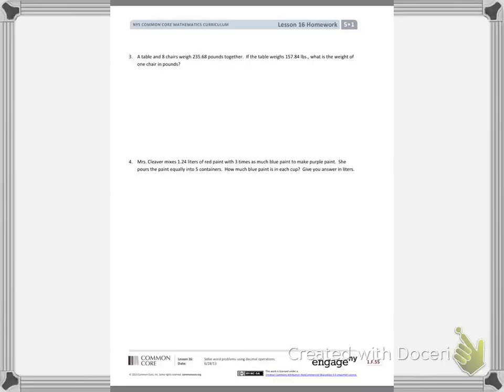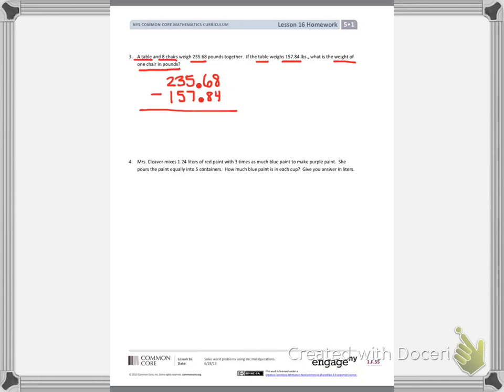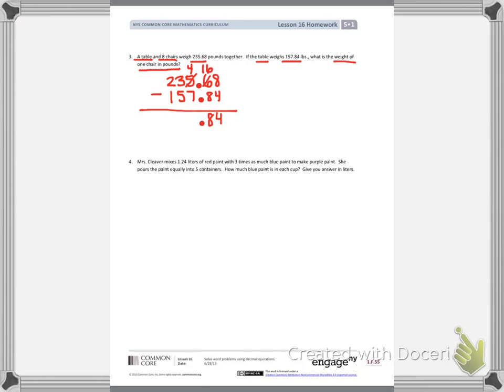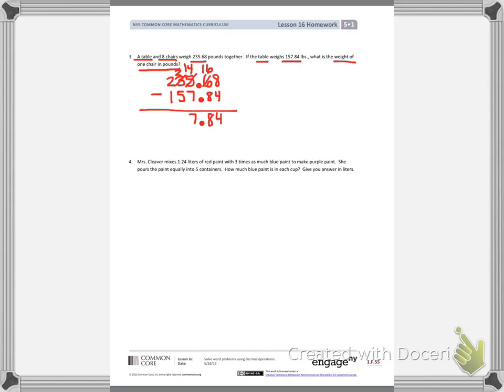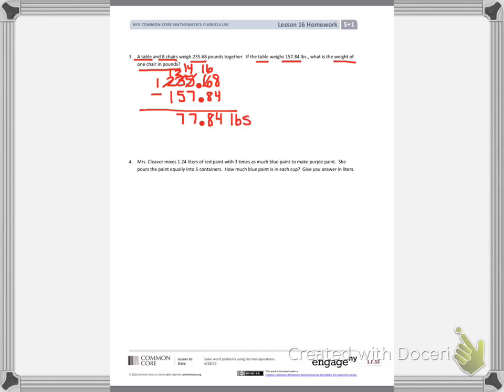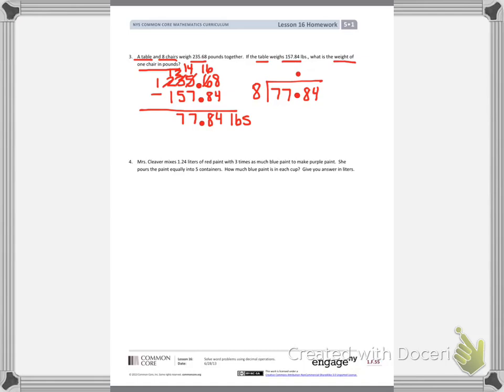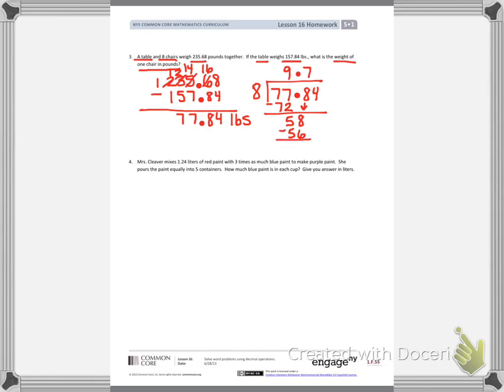GR5 M1 L16 Pg2